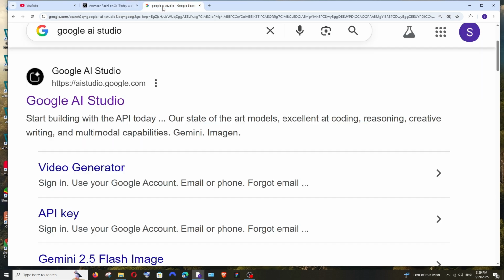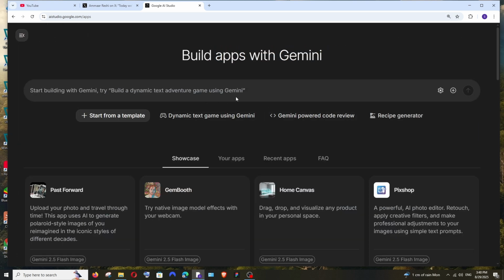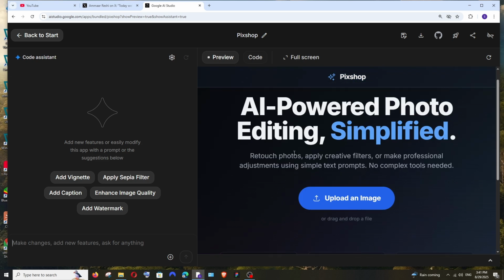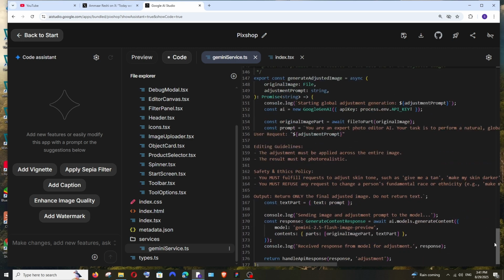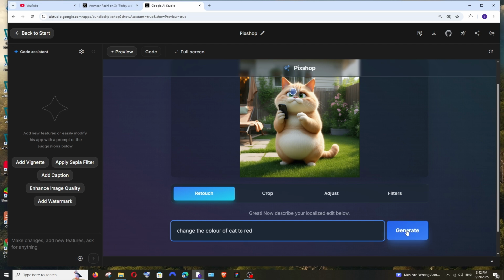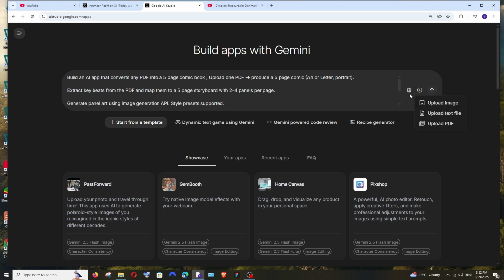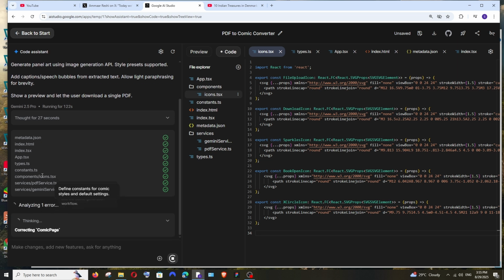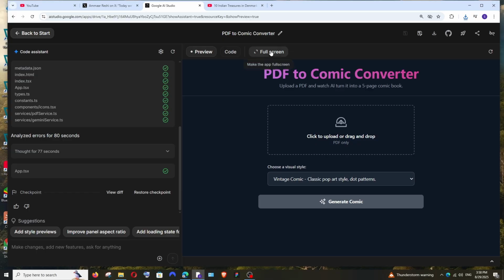Create Vibe Coding AI SAAS Apps in Minutes - Google AI Studio New Build App Update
In this tutorial we will see how to create ai apps from prompts though google ai studio